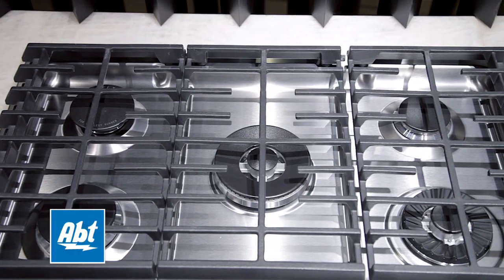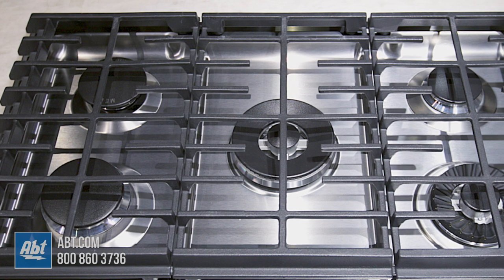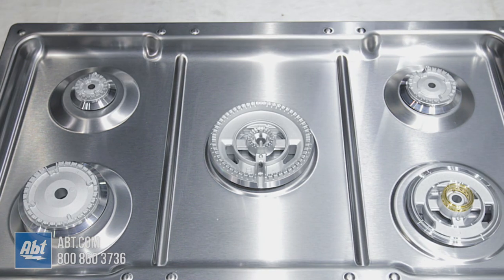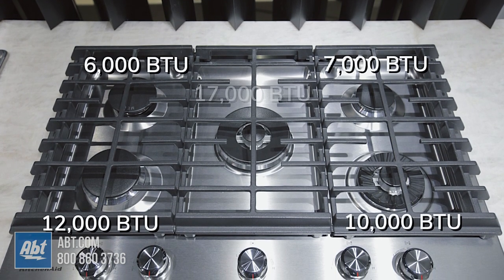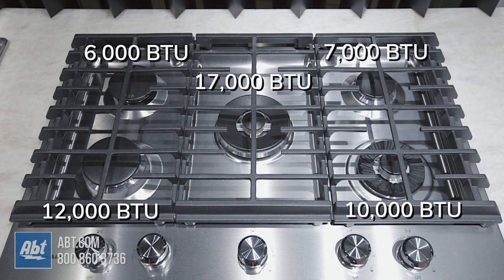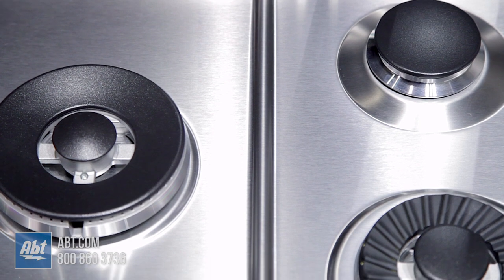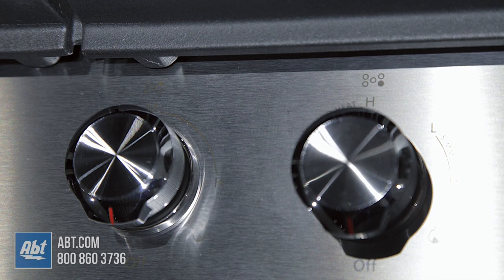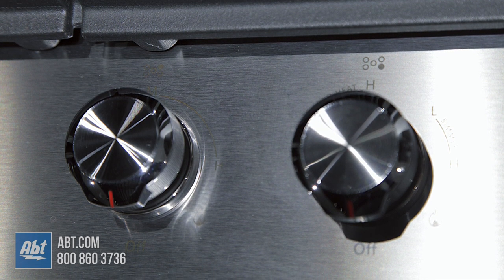KitchenAid 30'' 5-Burner Gas Cooktop with Griddle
In this video, we give you a closer look at the Kitchen Aid 36 inch gas cooktop model KCGS950ESS.  This model offers 5 burners and comes in a stainless steel finish. Additionally this gas cooktop has exclusive features like the Even-Heat™ Torch Burner and more.

More Ways To Follow Abt